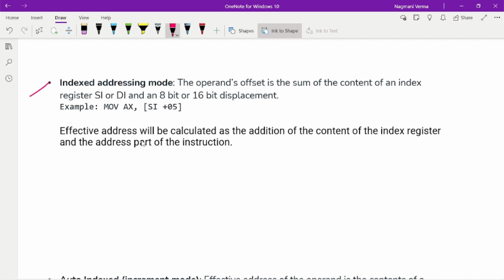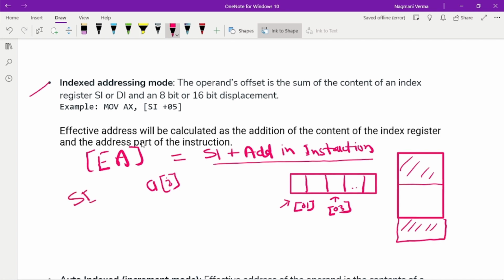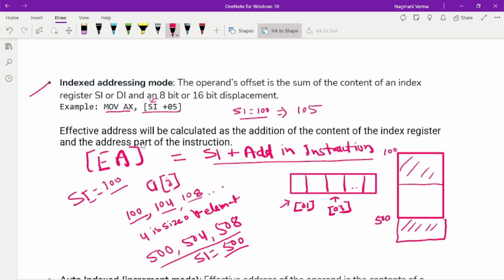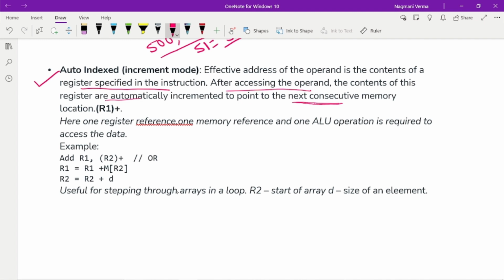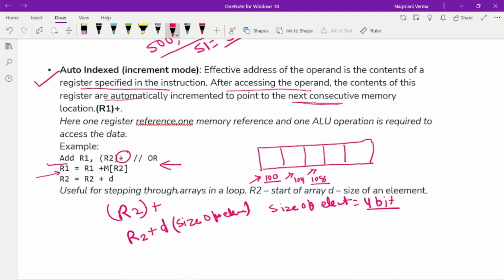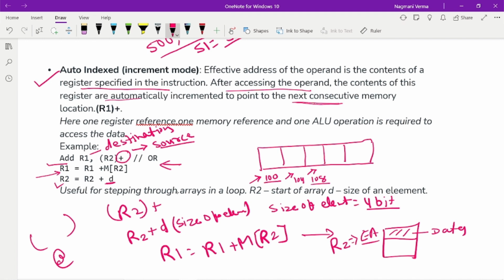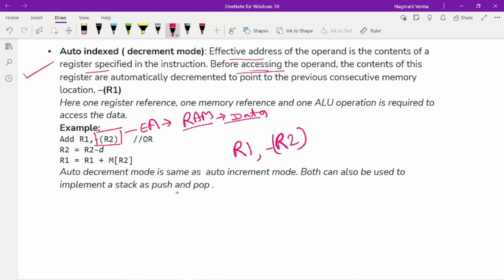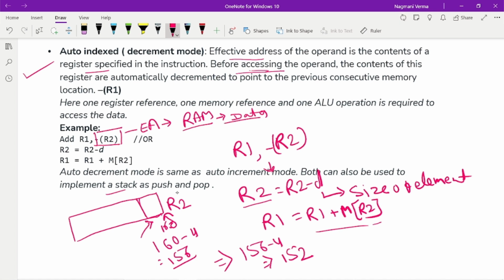BPSC Computer Science| BPSC TRE| Addressing Mode| Indexed AM| Auto increment AM| Auto decrement AM